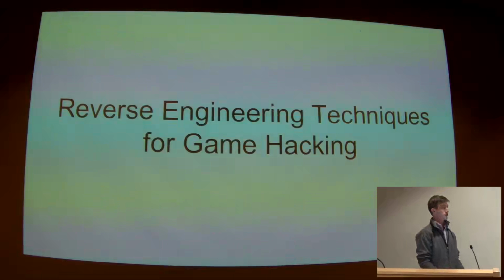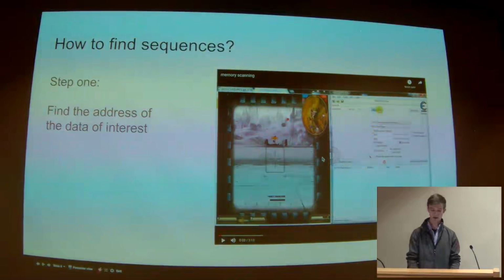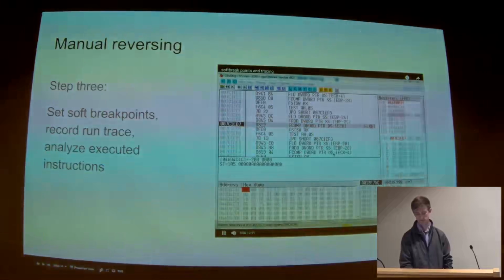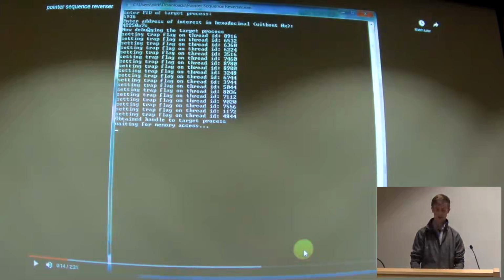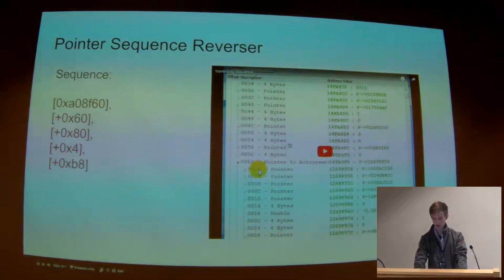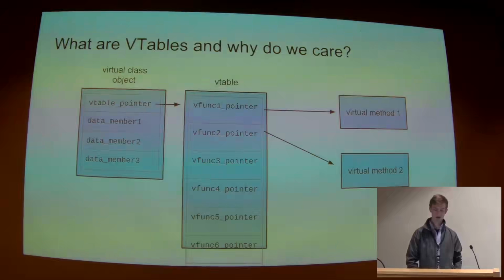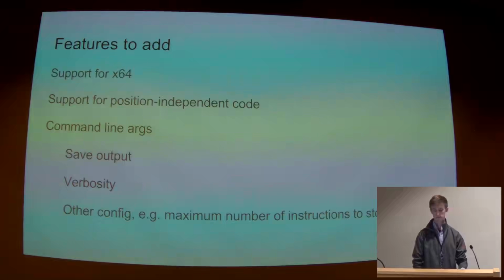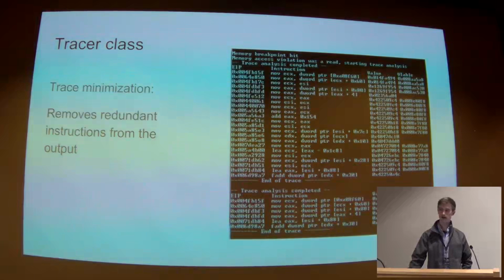BSides Rochester 2017 Nick Collisson Reverse Engineering Techniques for Game Hacking